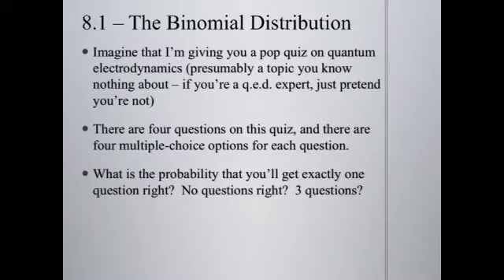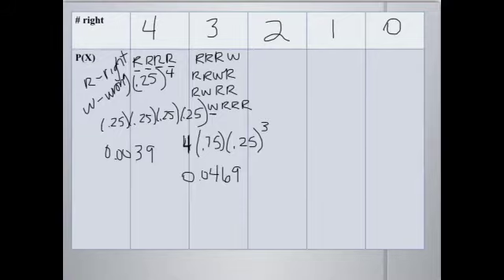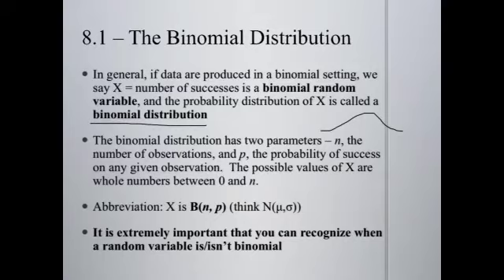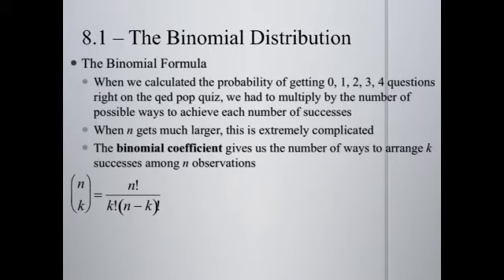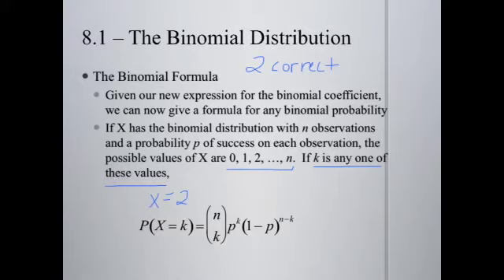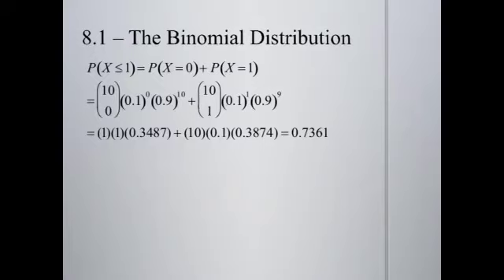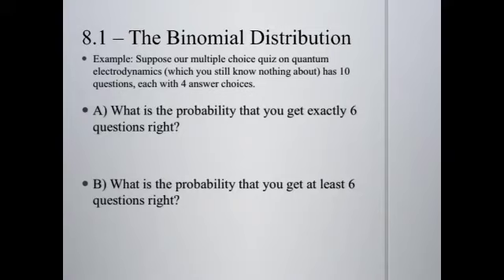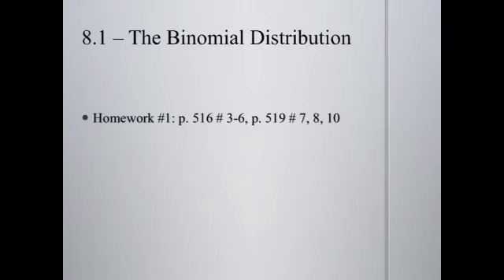Intro to binomial distributions